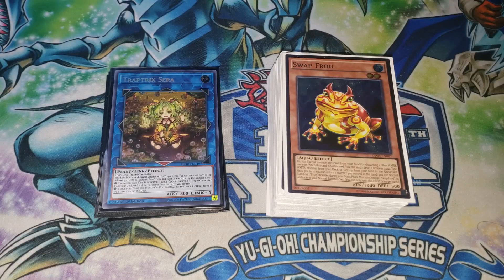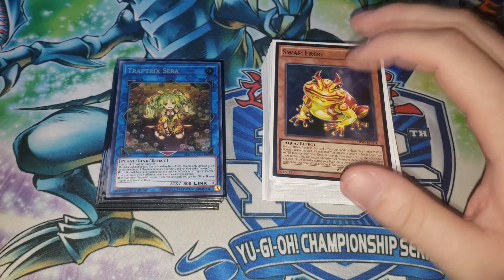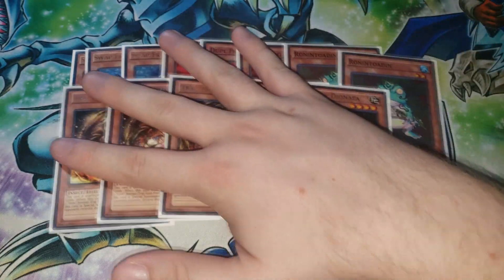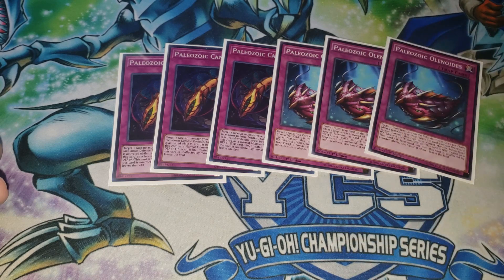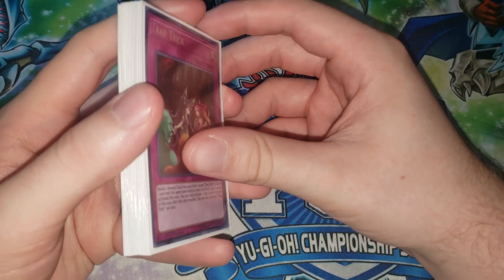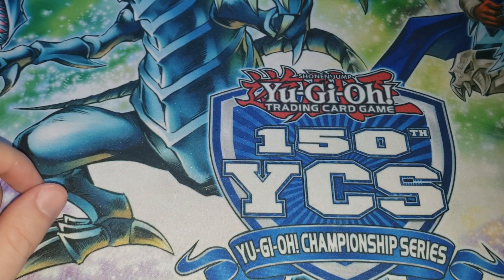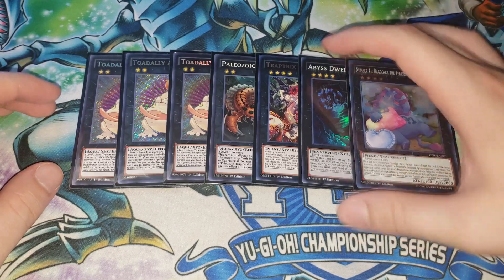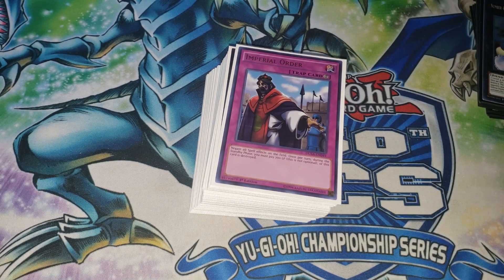Traptrix Frogs with Traptrix Sera Yu-Gi-Oh! Deck Profile 2019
Moving background: Videezy.com